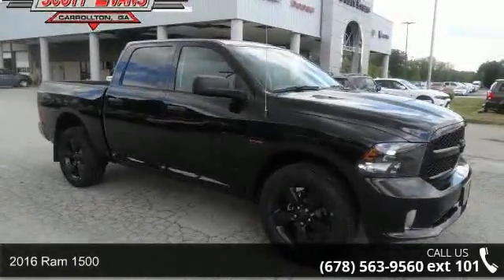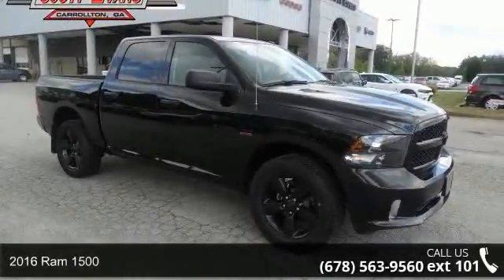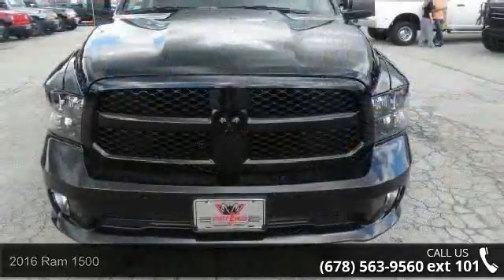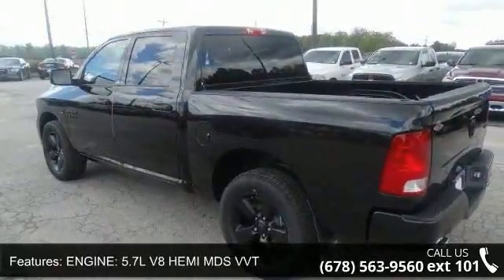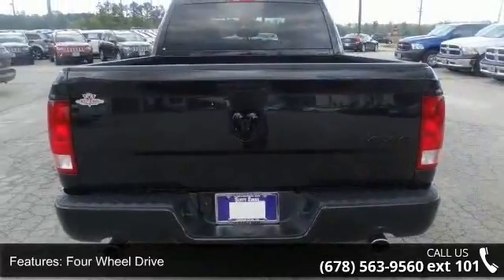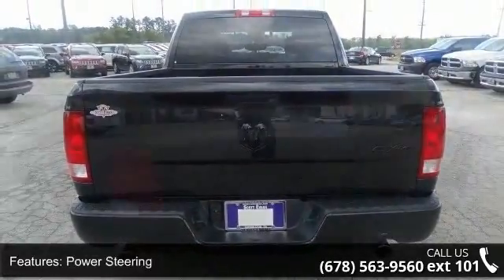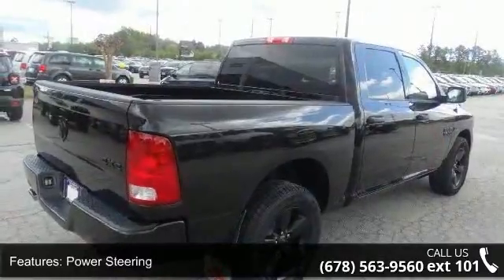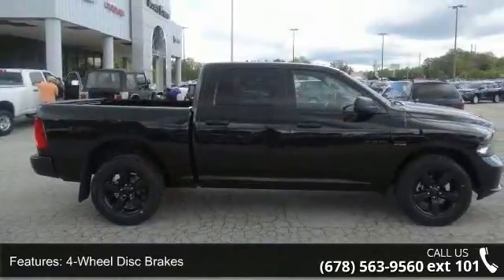2016 Ram 1500 - Scott Evans Chrysler Dodge Jeep Ram - Ca...